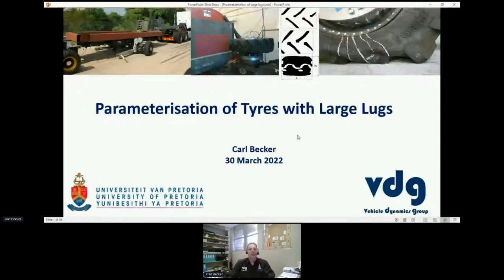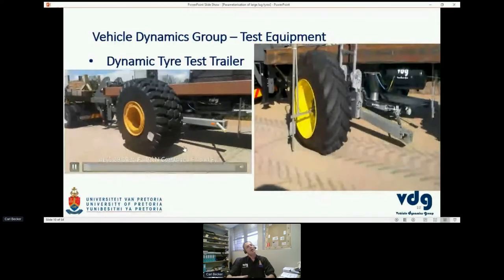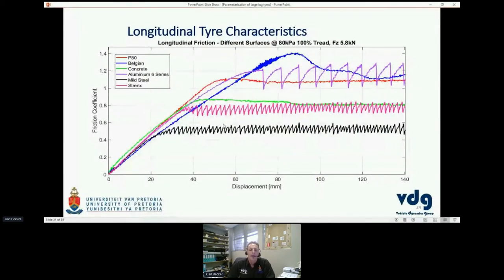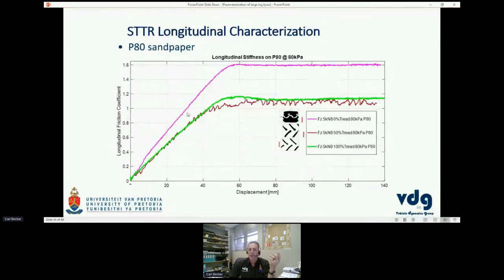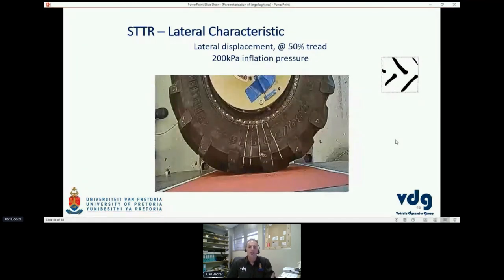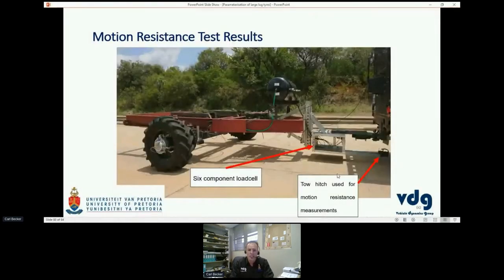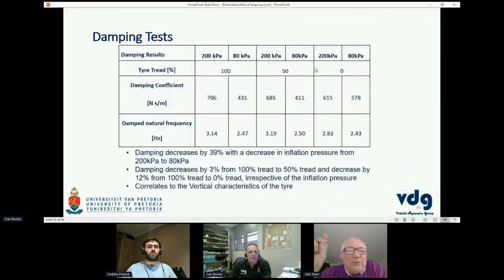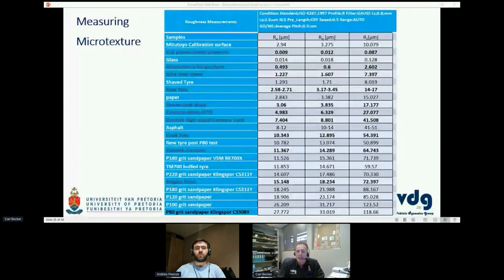Carl Becker | VDG | University of Pretoria | ISTVS Terramechanics Bite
Carl Becker | VDG | University of Pretoria

Parameterisation of Tyres with Large Lugs

Carl Becker’s work looks at the importance of using artificial terrain in a laboratory environment that is representative of in-field terrains to characterise tyres and the effect of tyre wear.

The presentation will cover the doctoral work Carl did to investigate changes in tyre characteristics with tyre wear, terrain interaction, and terrain characteristics of large lug tyres.

Carl Becker is a Researcher at the Vehicle Dynamics Group of the Department of Mechanical and Aeronautical Engineering at the University of Pretoria. After finishing the practical work on his Master’s degree, Carl started working full-time in 2008 in the defence industry as a Test Engineer at a company designing and manufacturing Landmine Protected Vehicles. There he was managing the Test Department for two years. Highlights included the full spectrum of land mine tests on vehicles as well as ballistic testing in South Africa and Germany and applied research on the products the company supplied to the industry. In 2010 Carl joined the Vehicle Dynamics Group as a research officer. At the Vehicle Dynamics Group, his research includes vehicle dynamics, conceptualising, design, manufacturing and commissioning measuring equipment and tyre test rigs, in the form of terrain profilometers, wheel force transducers, static, dynamic and damping tyre test rigs.

If you would like to download a copy of the article, Effect of surface roughness on tyre characteristics, you can use the following The first 50 downloads are free.

The mission of the ISTVS is to advance the knowledge of terrain-vehicle systems for improvements in engineering practice and for innovation. Since 1962.